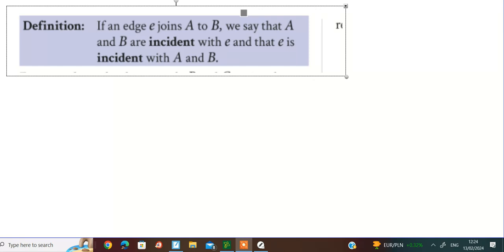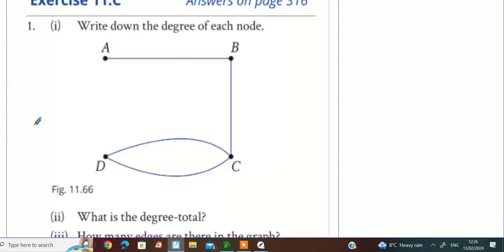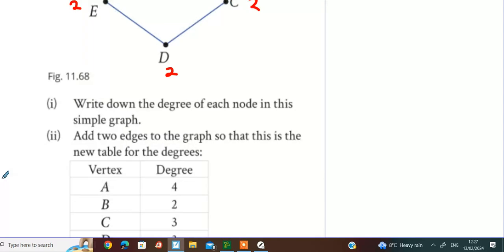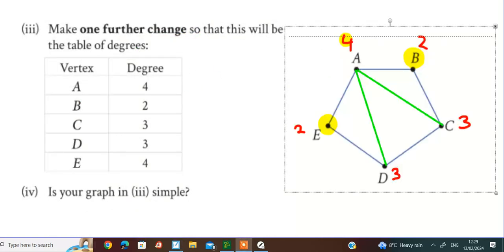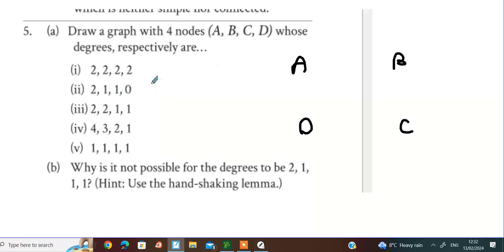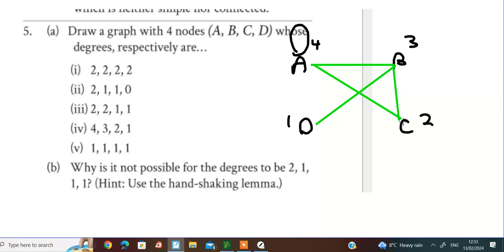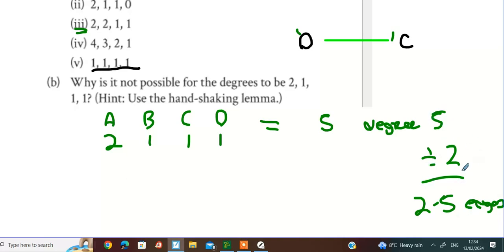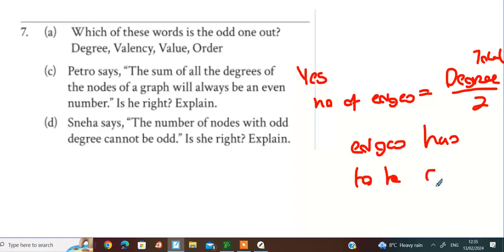5napp q11c q1q3q5q7